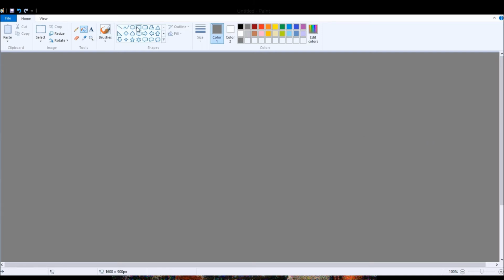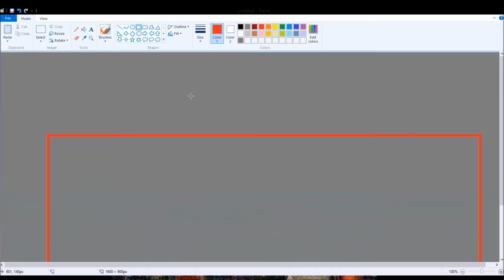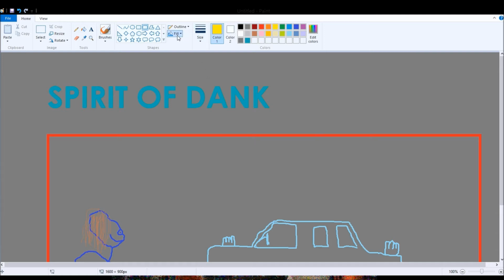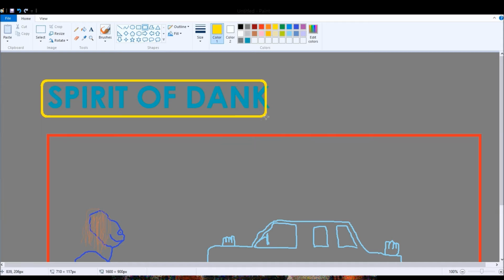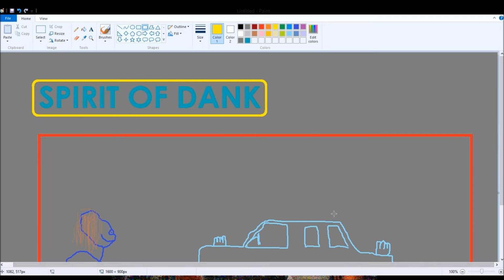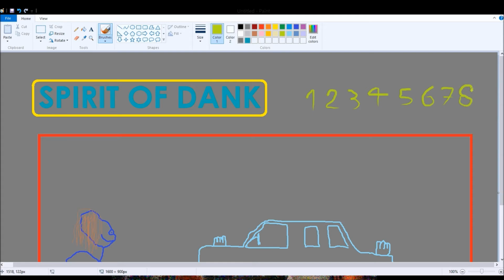The Spirit of Dank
Crafting esoteric memes.
Music made by Dyman.